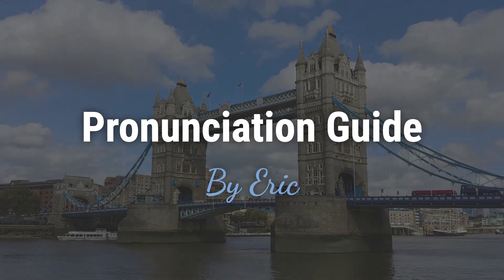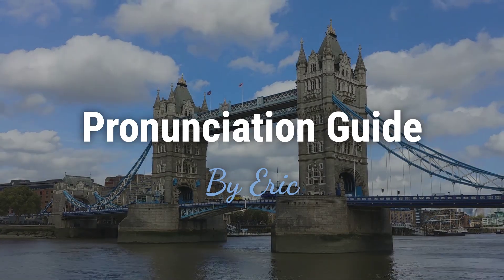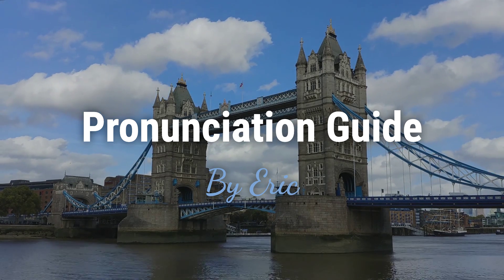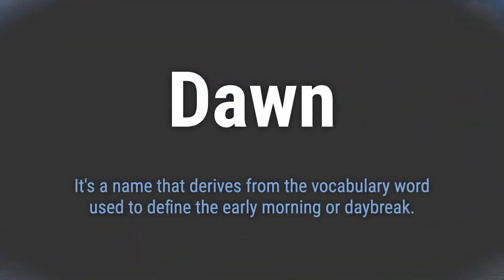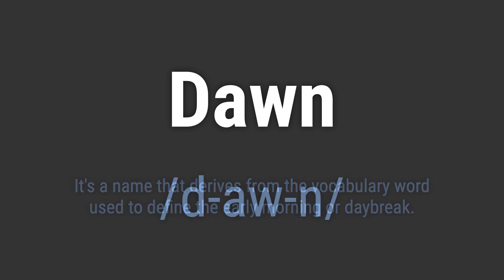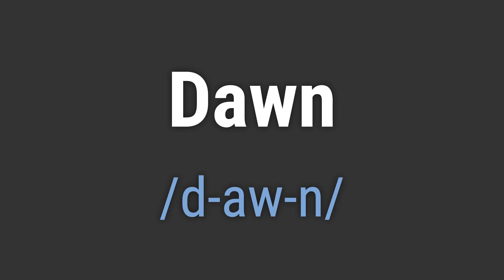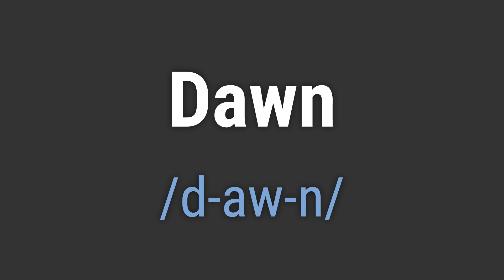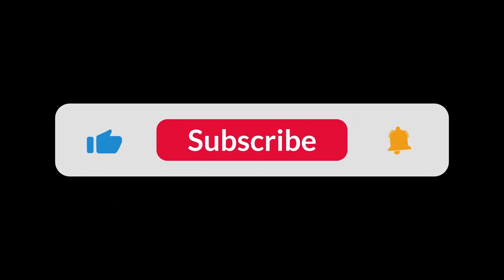How to Pronounce Name Dawn (Correctly!)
Welcome! Here you will hear how to pronounce Dawn correctly.
It's a name that derives from the vocabulary word used to define the early morning or daybreak.
To pronounce it correctly, emphasize the 'aw' sound in the first syllable and the 'n' at the end.